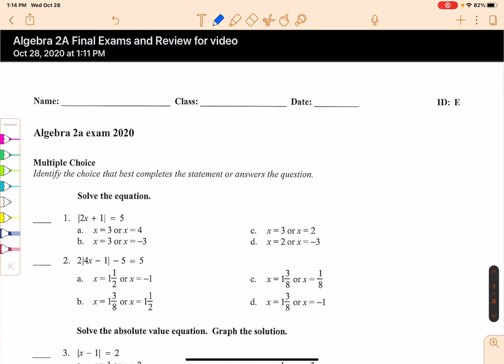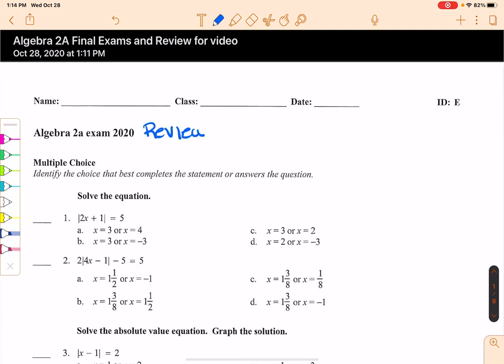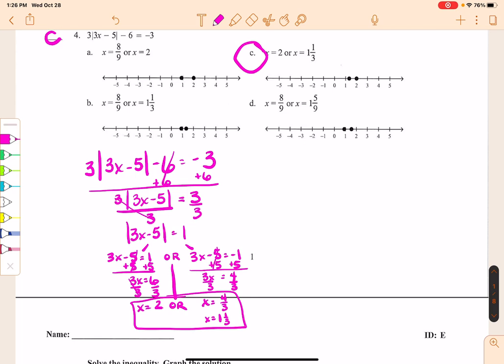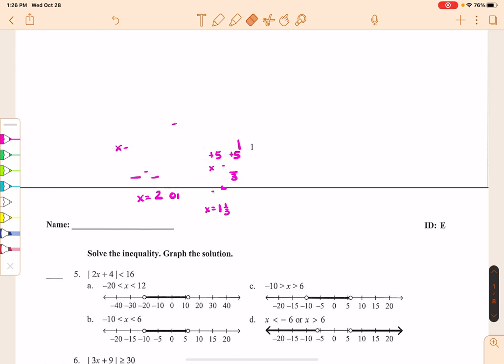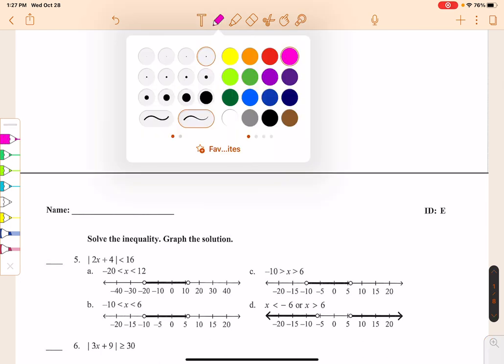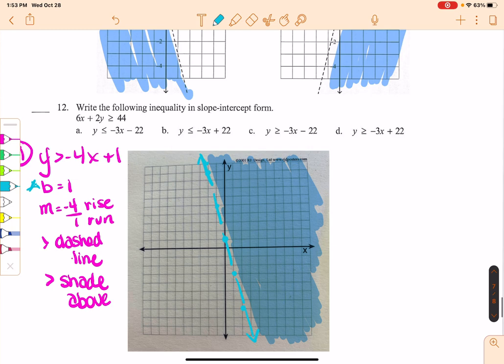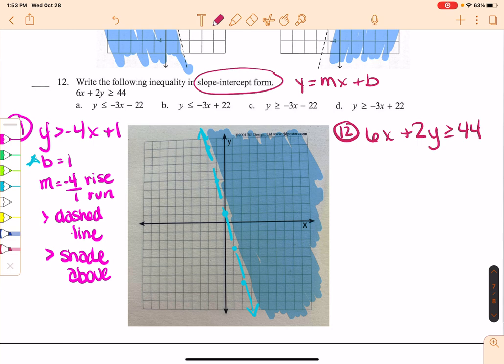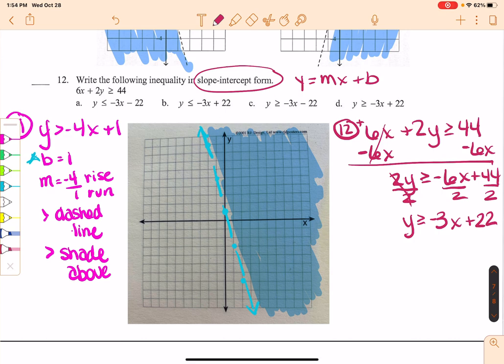Algebra 2A Exam Review Trimester 1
Mrs. Hesslau
Jackson High School
Algebra 2